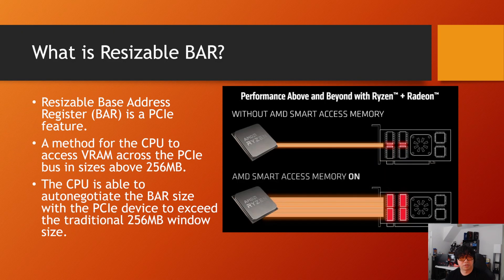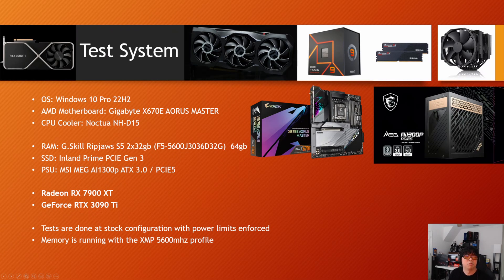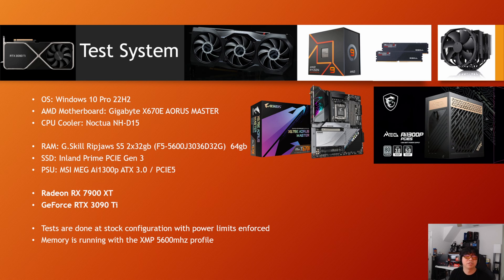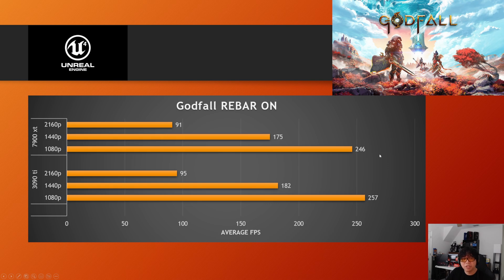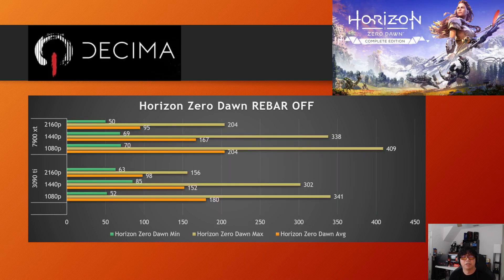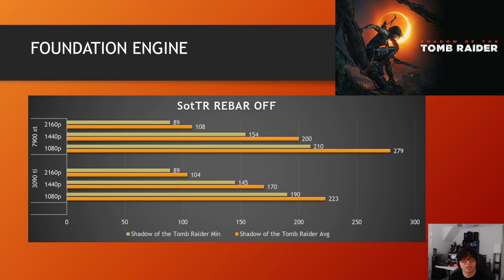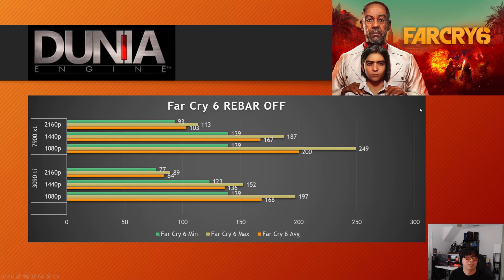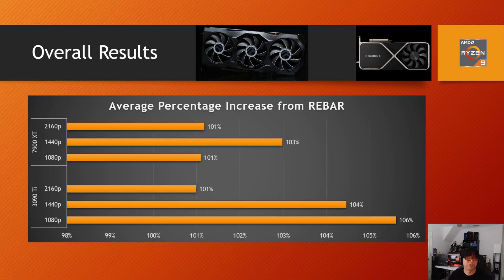Resizable BAR scaling on Radeon RX 7900 XT and GeForce RTX 3090 Ti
Testing SAM / REBAR scaling with the Ryzen 9 7950X3D for both the RX 7900 XT and the RTX 3090 Ti.

Where to buy the 7950X3D

Test PC
GPU: Radeon RX 7900 XT

Timestamps
0:00 - Intro
0:29 - What is Resizable BAR?
2:23 - Test Setup
4:31 - Borderlands 3 (UE4)
6:00 - Godfall (UE4)
6:47 - Horizon Zero Dawn (Decima)
8:39 - Forspoken (Luminous)
10:13 - Shadow of the Tomb Raider (Foundation)
11:14 - FFXIV Endwalker (Crystal Tools)
13:11 - Far Cry 6 (Dunia)
13:56 - Overall Results
17:14 - Conclusion